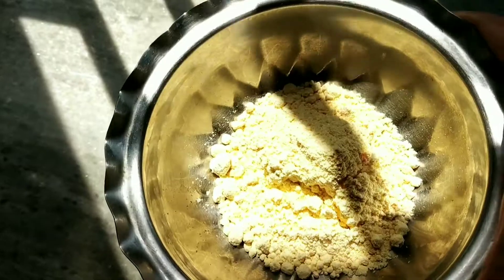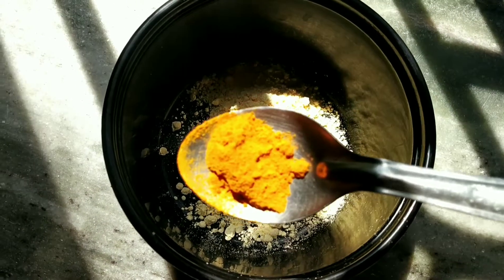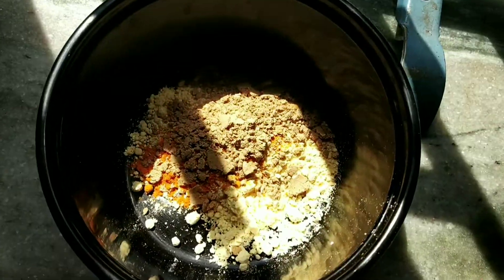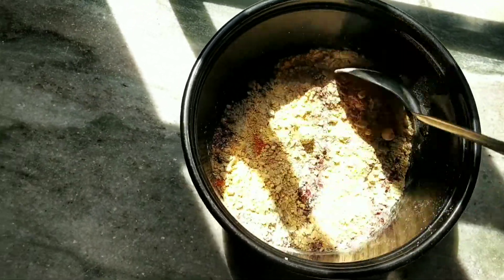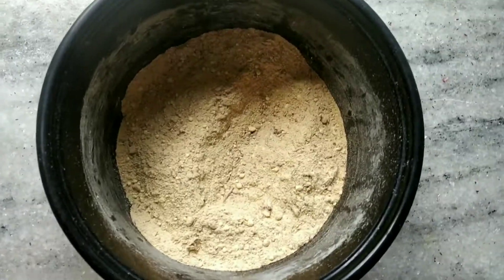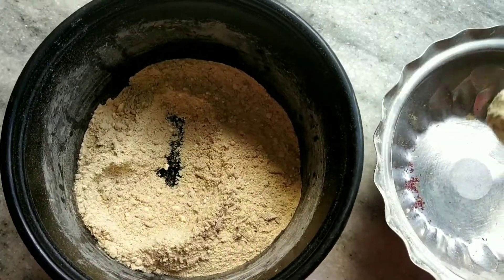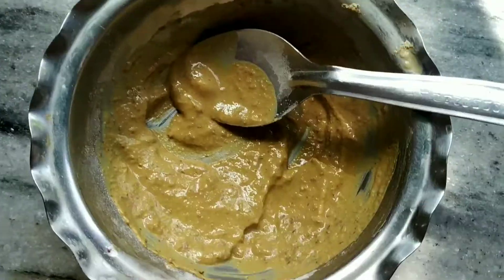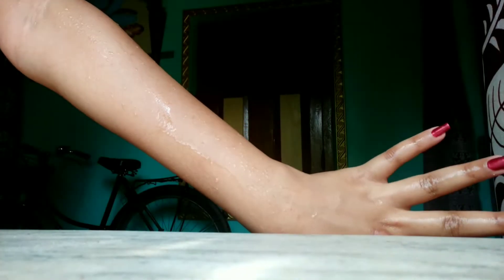How I Got My Real Complexion Back Naturally😍 My Skin Transformation